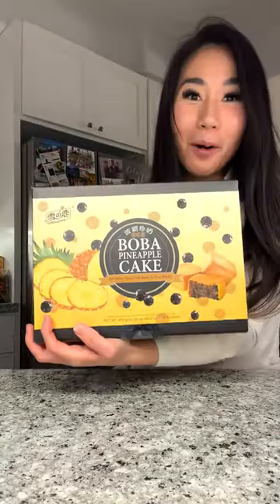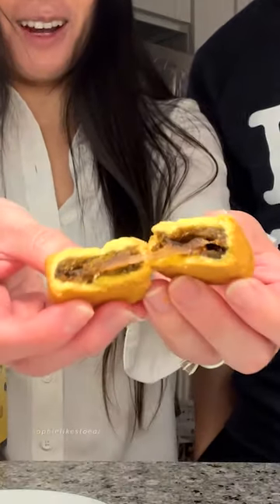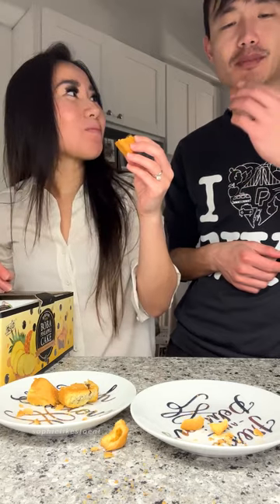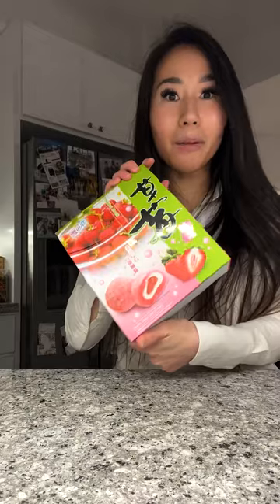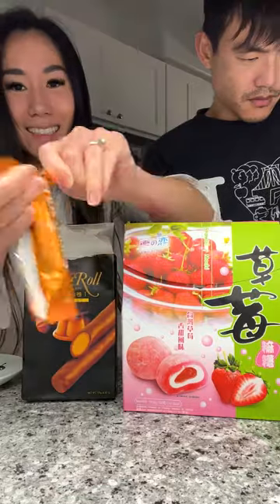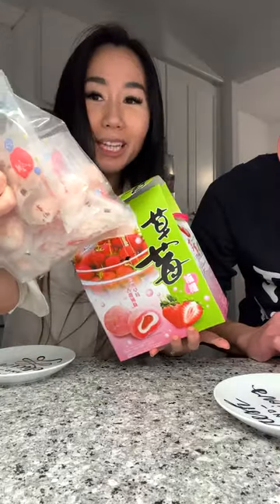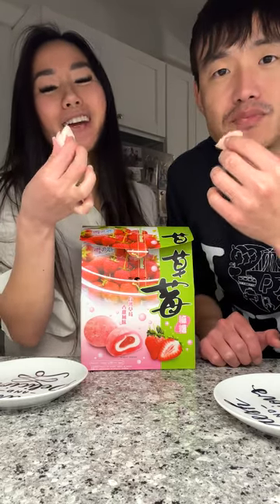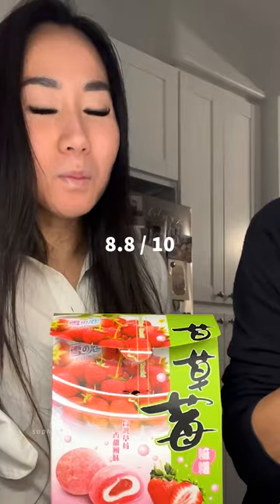Taste MYSTERY 99 ranch market SNACKS with me | Taste test & Ratings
Did you know making mochi from scratch by hand by pounding rice with a wooden pestle and incorporating water/air is called, “mochitsuki”, and the process requires two people? Now we have “mochi-making” machines that pound the rice for you – I wonder if we could taste the difference between mochi made by the traditional Japanese mochitsuki process and mochi made by a machine.

Hope you enjoyed this taste test! If you want more taste tests, comment to let me know~
May God bless you with health, wealth, and tasty snacks~

🥳Follow @sophielikestoeat for more genuine food reviews!

Shoutout to @99ranchmarket for gifting me a mystery goodie bag~